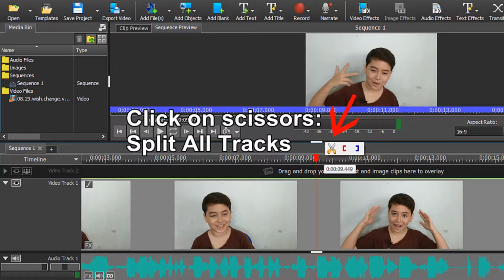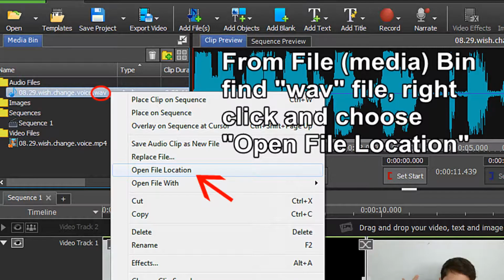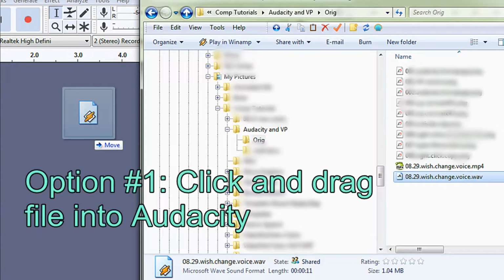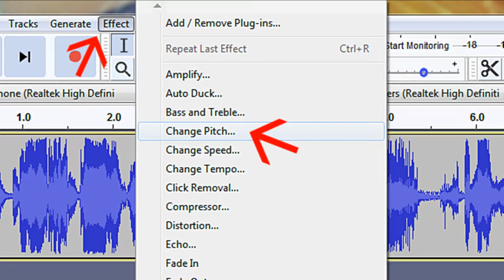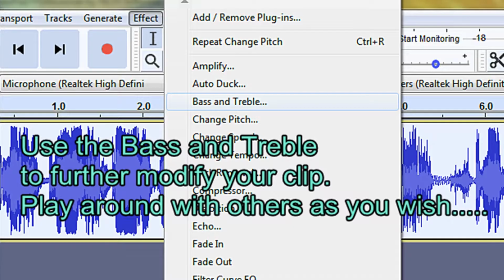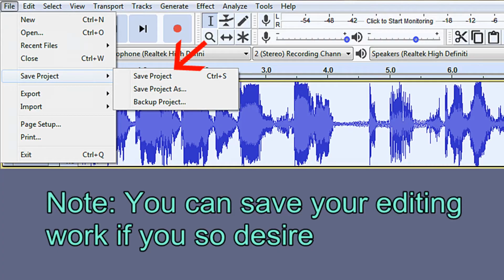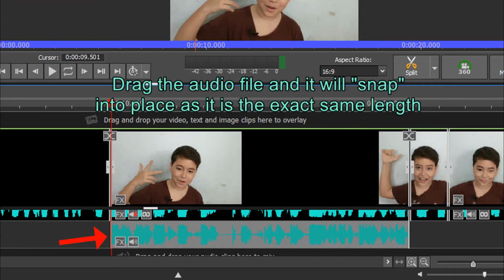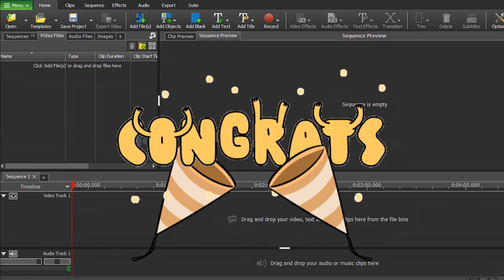How to Change VideoPad Sound Pitch WITHOUT Changing Video Speed Using Audacity (English)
Step-by-step instructions how to change the sound pitch of the audio part of a clip without changing the speed of the video itself. Unfortunately, Videopad VIDEO editor does NOT include a option to do this from within the software itself. You will need a special, audio editing software program. NCH, the makers of Videopad, have a separate program entitled WavePad Sound Editor that, if you wish, you can download from their website. NOTE: It requires a separate registration and separate fee from Videopad Video Editor. If you have a licensing issue you may wish to search YouTube for help on registering your NCH software. For this video I use a freeware audio editing program called Audacity. There are many other audio software programs available that you may wish to use. Happy Editing!

# How do you change the pitch of a video?
# How do you change the pitch of an audio file?
# How do you make a video low pitch?
# How do you lower the pitch of a sound?
# How do you make a video high pitched?